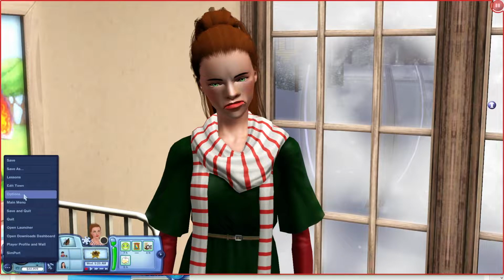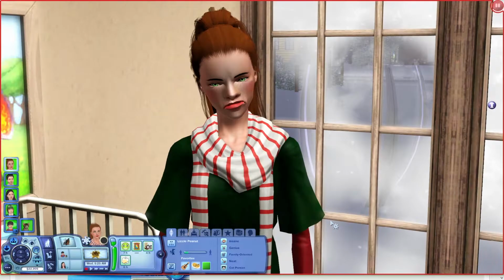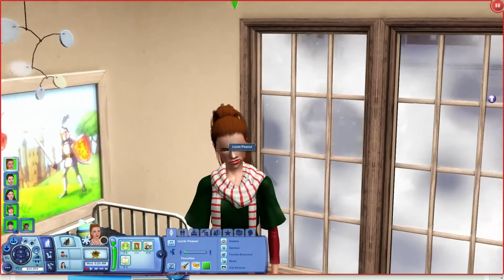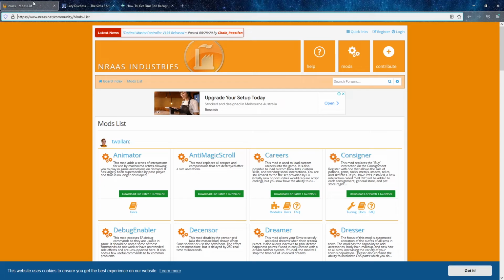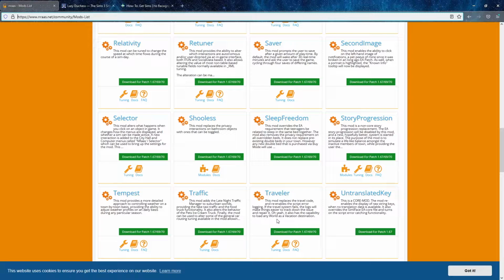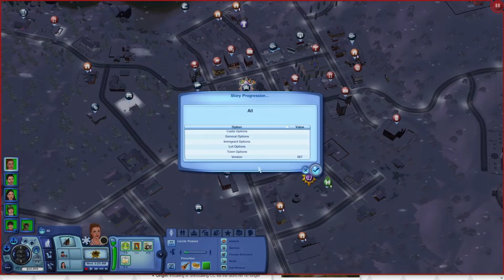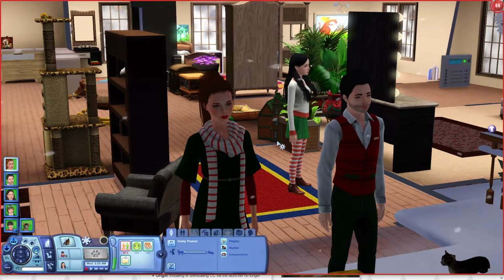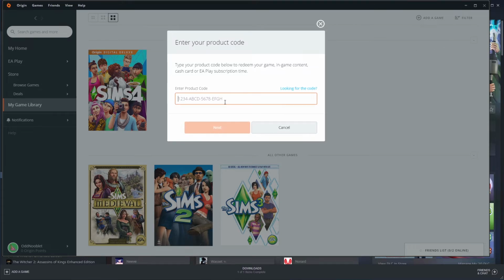Performance Tips & Tricks for The Sims 3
Welcome! Today I share my tips and tricks for getting the Sims3 to run smoother on your computer. This is by all means not a complete list, it is just what works for me.

- All the fun links (social media, feedback, schedule, mods and cc links)

- The other fun links! Y'know the ones I mentioned in my video